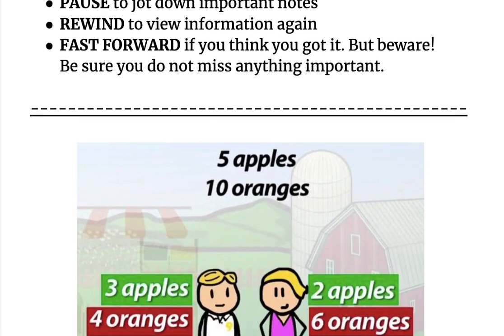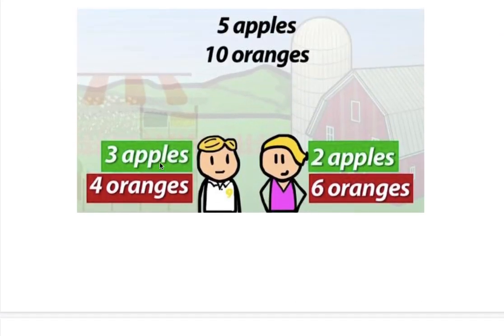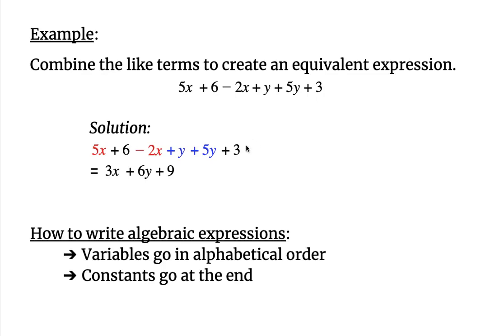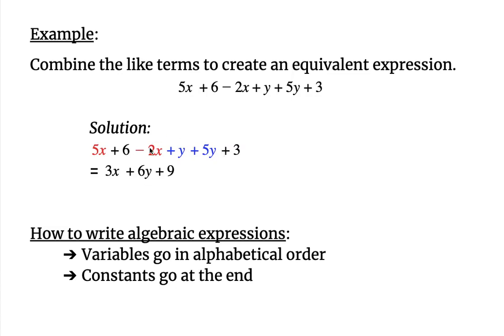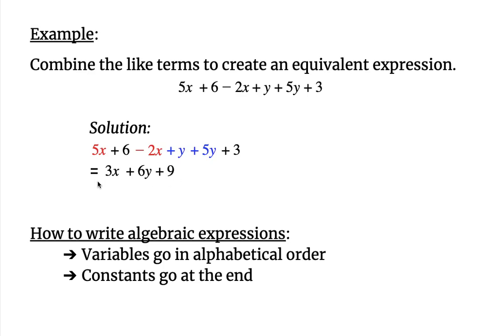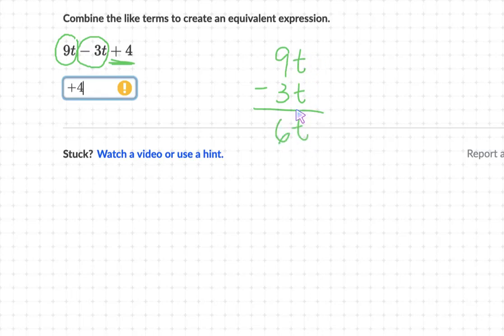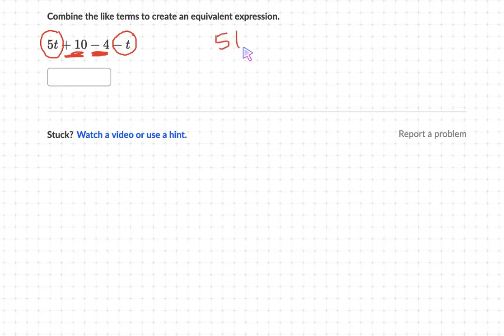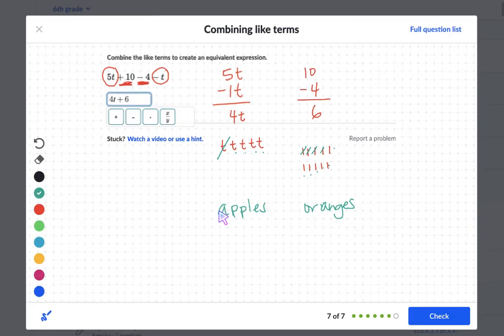6th Grade Math: Combining Like Terms